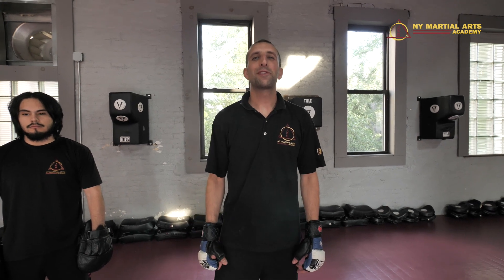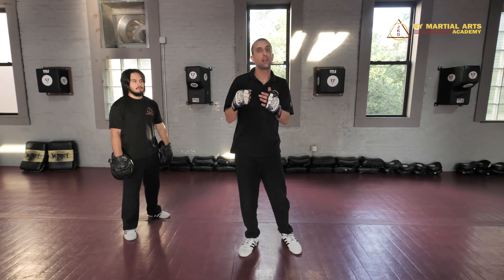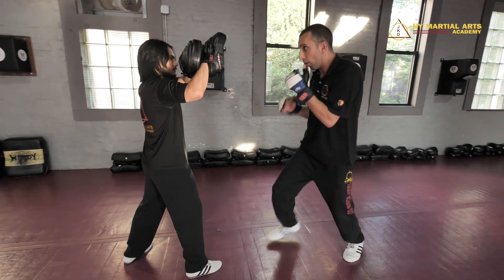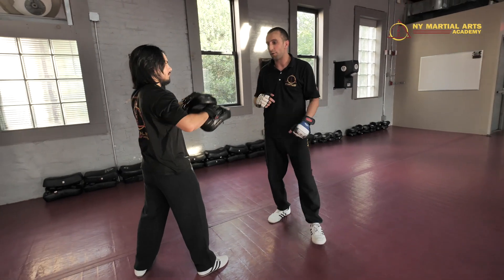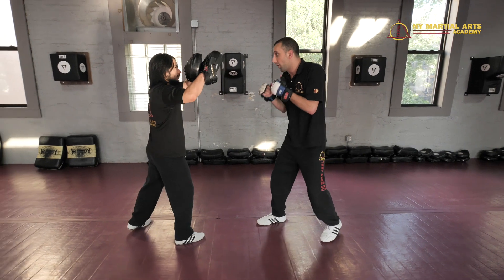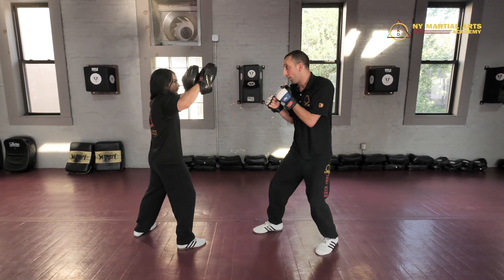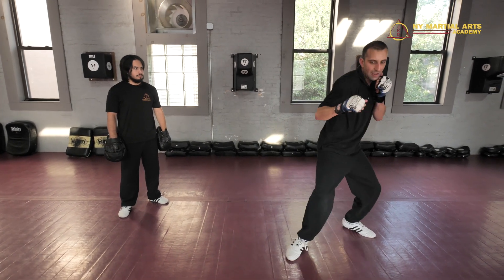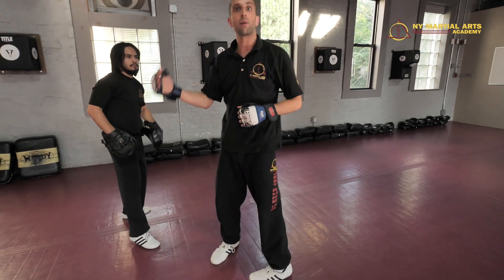Jeet Kune Do Footwork- Open Step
Footwork is one the most important attributes a martial artist should have. It puts you in a position to hit, gets you out of danger and helps you hit harder. Creating angles while you’re punching is a skill that comes in handy when you’re dealing with a dangerous opponent.